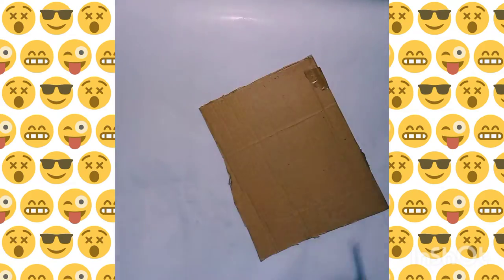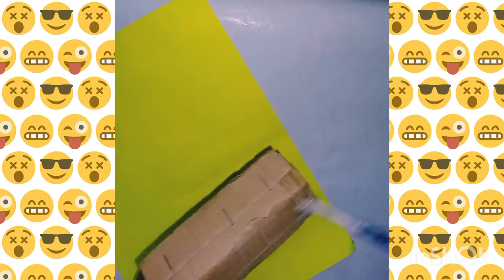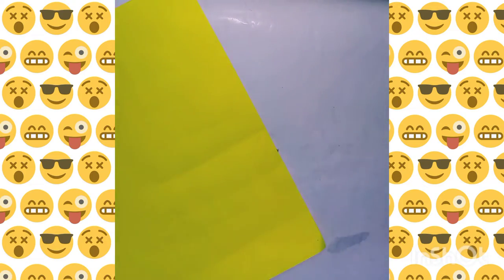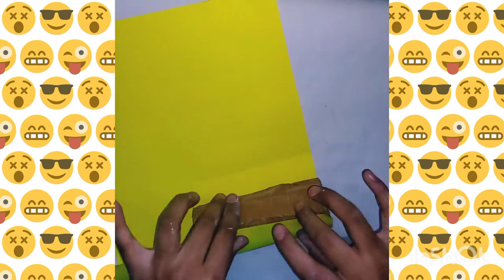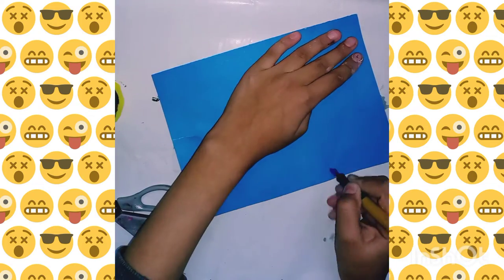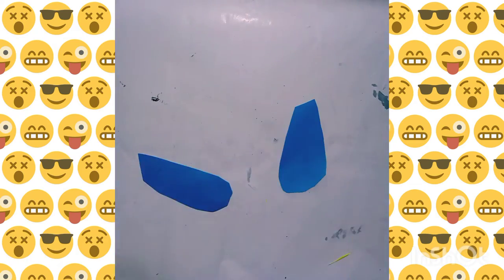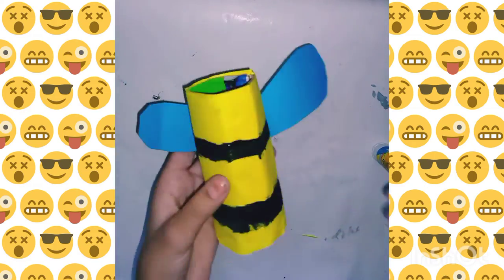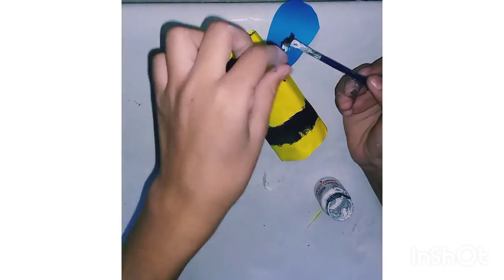Honey Bee 🐝 with cardboard